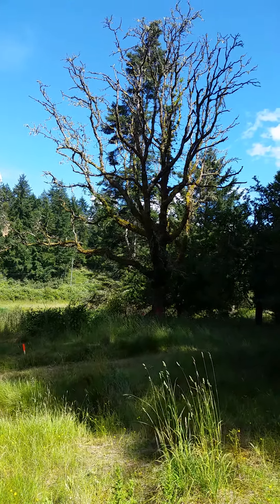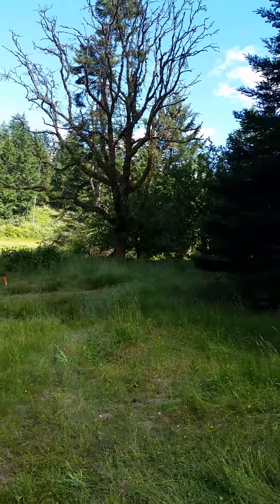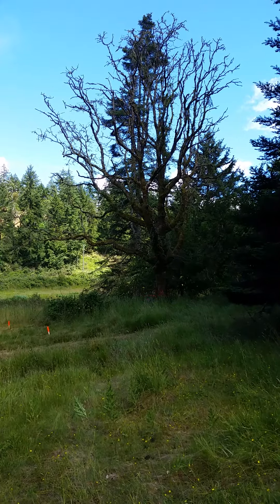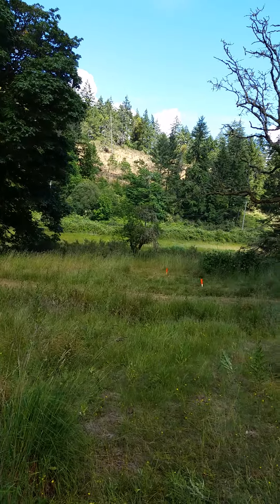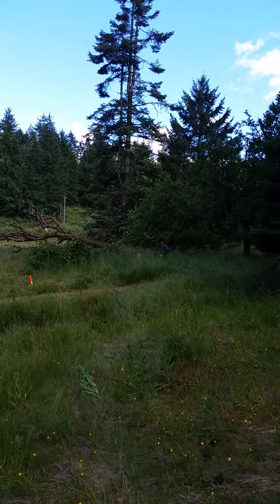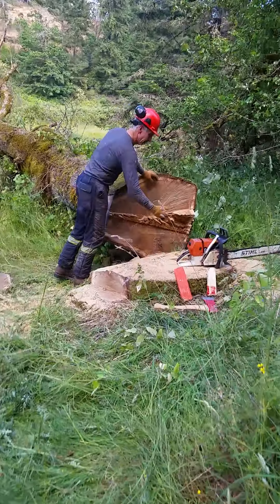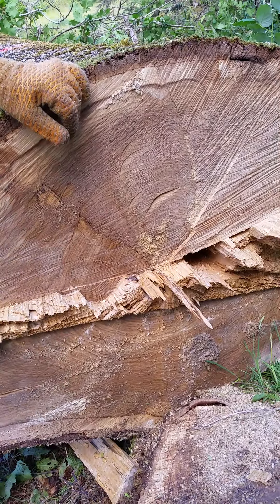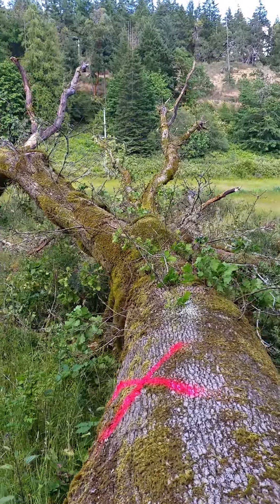Falling an Oak tree on Saltspring Island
Big dead oak tree, yes it had to come down. Faller, Gordon Lee aka The Tree Guy.